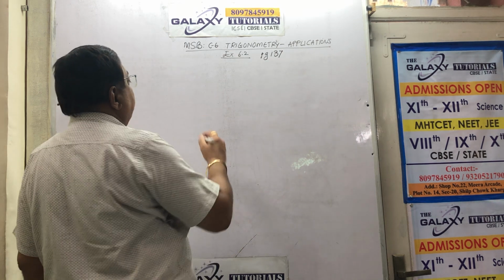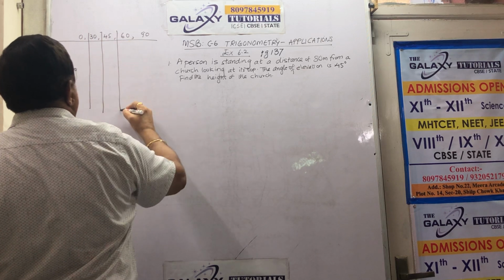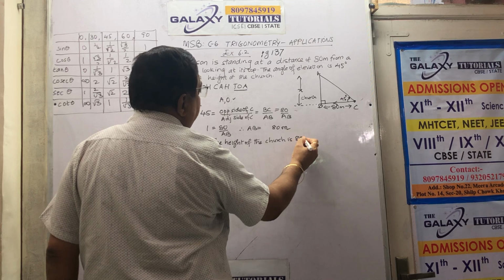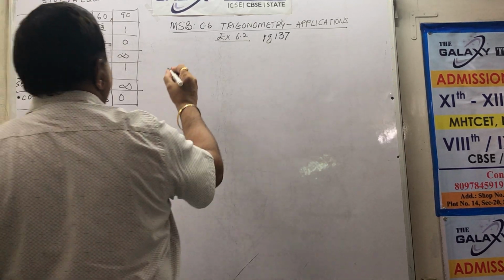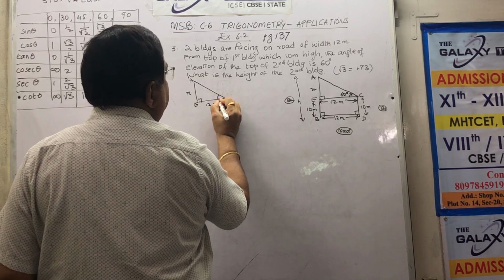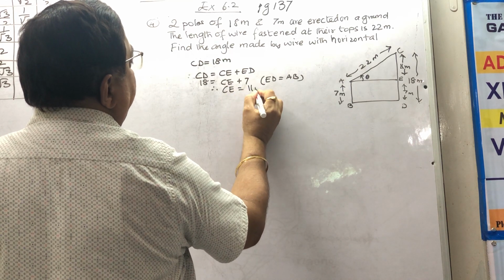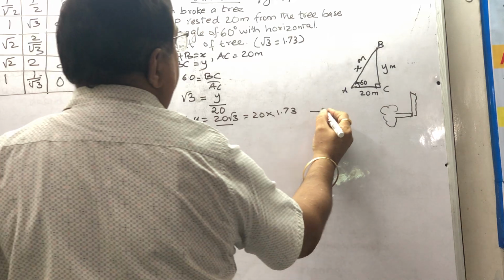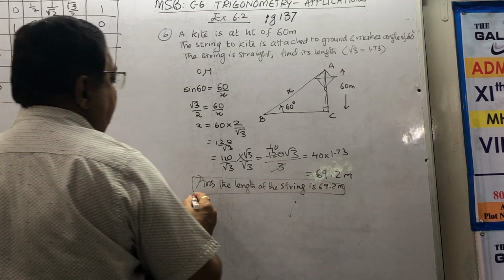Applications of Trigonometry, 10 MSB Maths, lecture 8